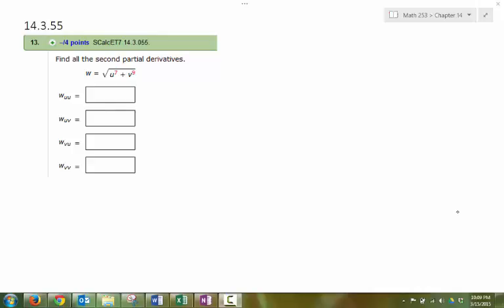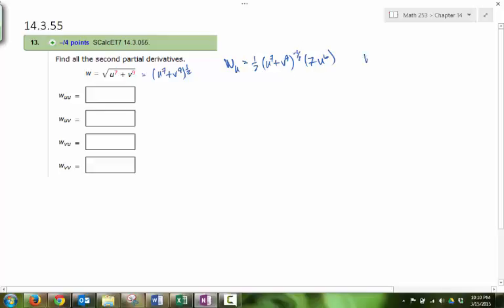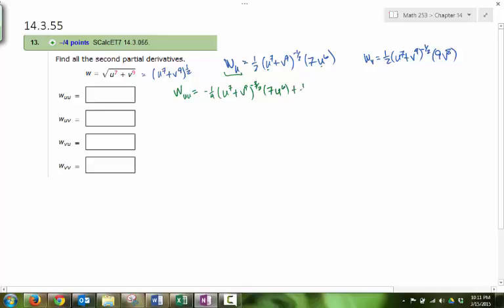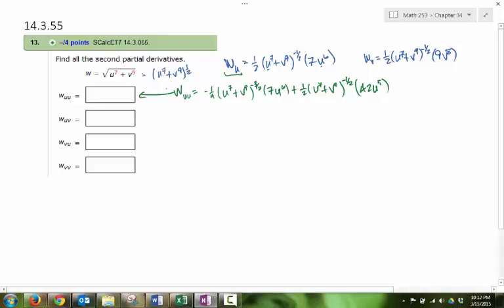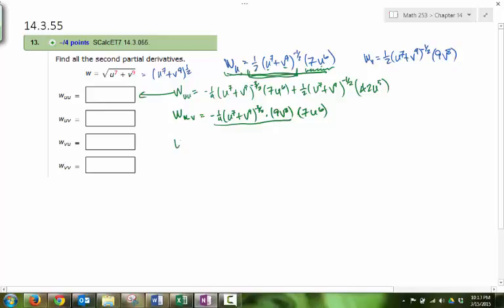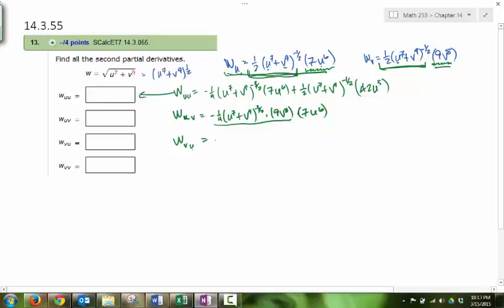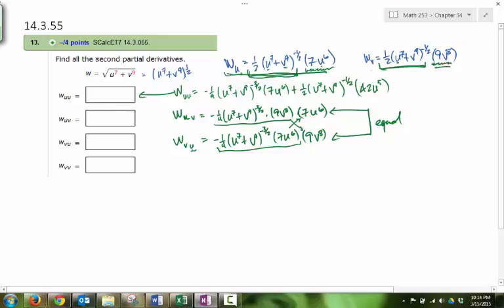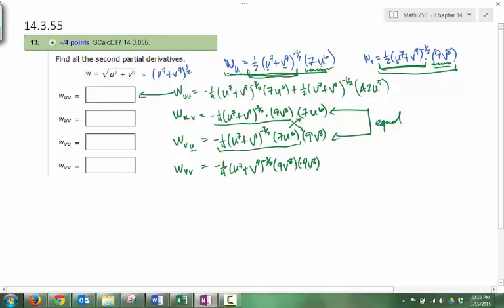m253 hw14 3 55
Homework Problem
Chapter 14, Section 3, Problem #55
Partial Derivatives